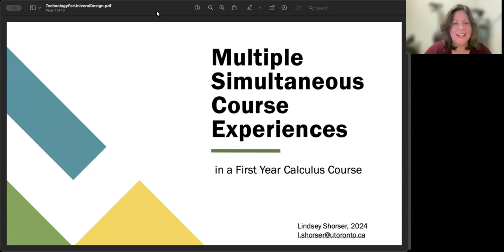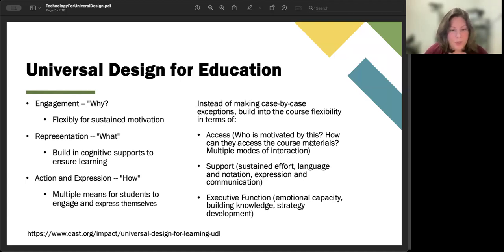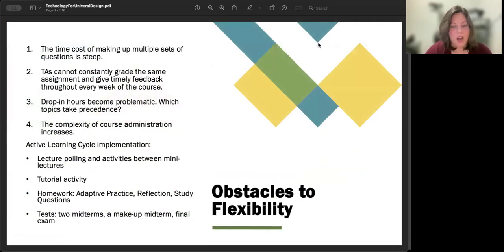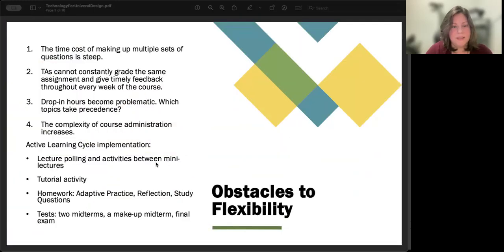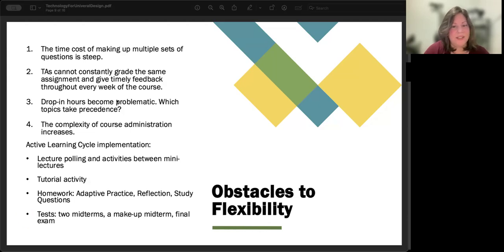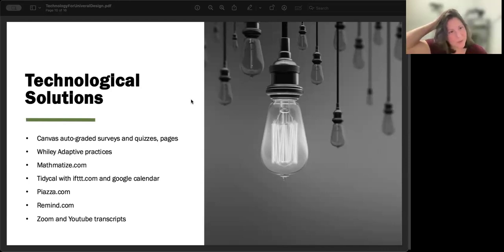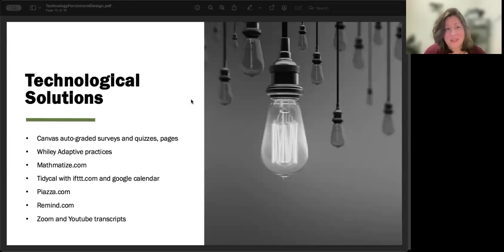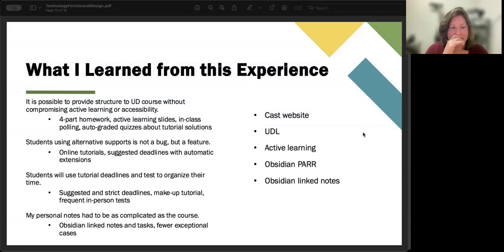Multiple Simultaneous Course Experiences in a First Year Calculus Course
Lindsey Shorser, University of Toronto
Incorporating Technologies in Teaching Mathematics: Conference Honoring Ada Lovelace's Birthday